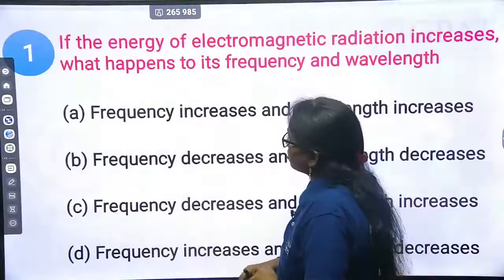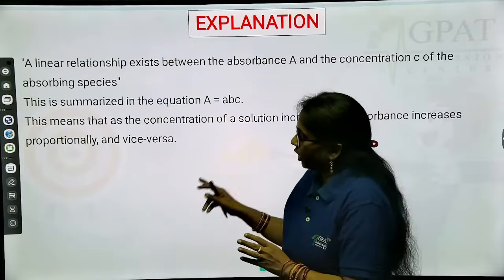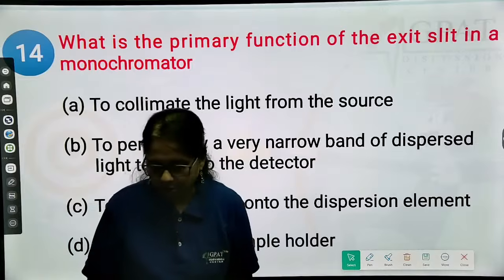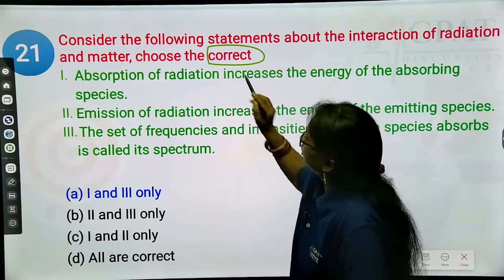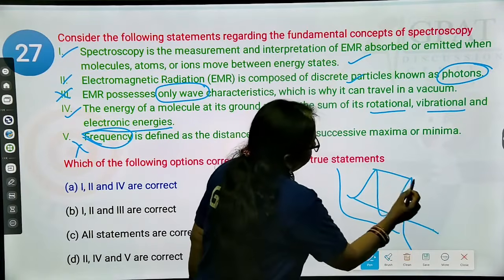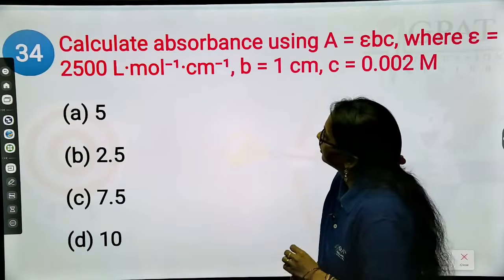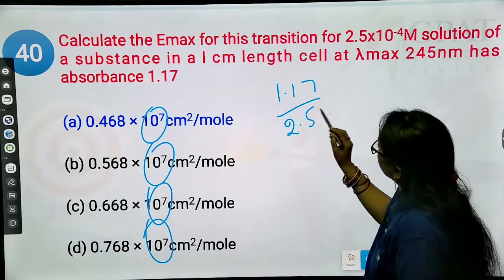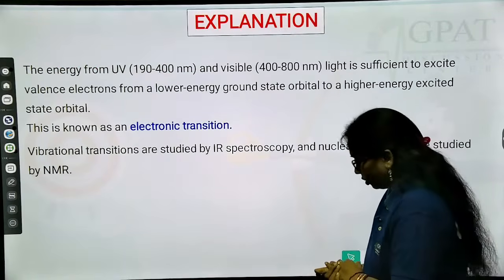GDC Weekly Test (02/11/2025)- ANALYSIS- Introduction of Spectroscopy | Weekly test Explanation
Ace your preparation with our well-structured Weekly Test Series designed as per the latest GPAT pattern.
✅ Chapter-wise MCQs
✅ Real-time exam experience
✅ Detailed solutions & analysis
✅ Boost accuracy & time management
💡 Stay consistent. Stay ahead and watch the VIDEO EXPLANATION OF TODAY,S TEST
💊 𝙂𝘿𝘾 (𝙂𝙋𝘼𝙏 𝘿𝙄𝙎𝘾𝙐𝙎𝙎𝙄𝙊𝙉 𝘾𝙀𝙉𝙏𝙀𝙍) 𝙎𝙊𝘾𝙄𝘼𝙇 𝙈𝙀𝘿𝙄𝘼 -